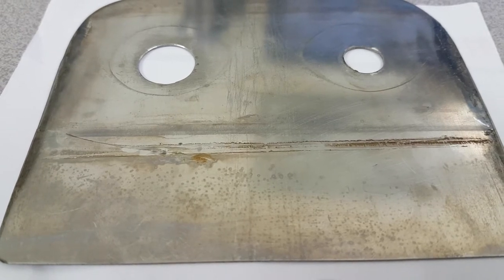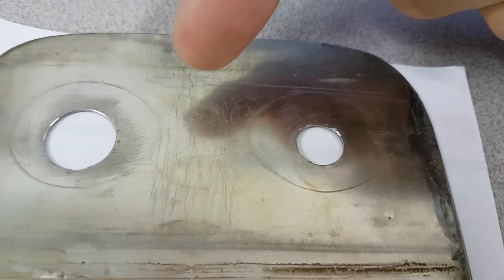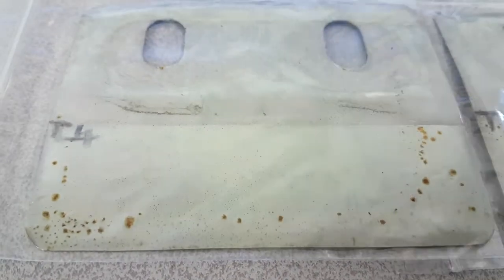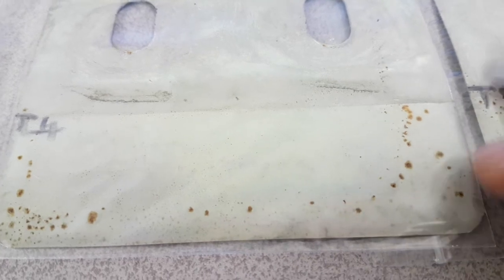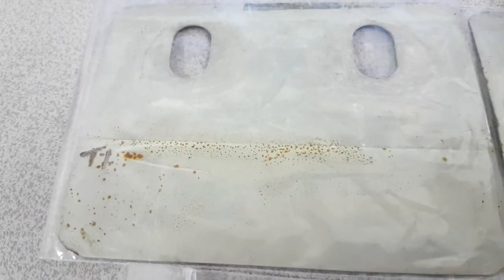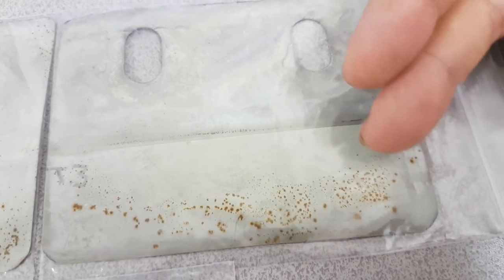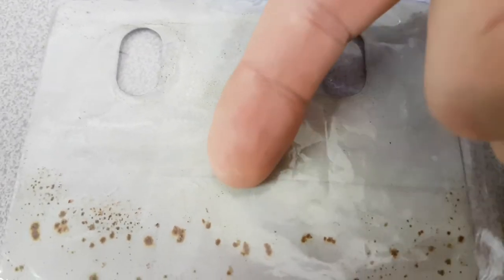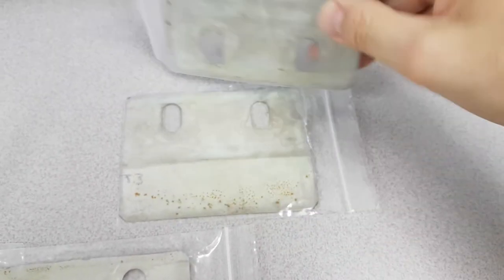OHMA - Pit rusting? on Pd coated SS316 run in MgCl2 + D2O + H2O reveals active areas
ERRATA: Bob Says Nylon but means PTFE

A few hours after running in the MgCl2 + D2O + H2O, an experiment that produced data pointing to the production of Iron that was subsequently found to be supported by Alexander Parkhomov's inverse beta processes (neutrino driven) when considering Mg and Cl, these plates were taken out and later placed into sample bags for us.

See from 9:56

In a wonderful turn of events, apparent rusting at cavitation spots gives a visual reference of where the sweet spots were for each side of each fin. What can we learn from mapping this data.

Notes:
- plate 1 was only in the fluid for around 6 hours, the rest for best part of a day.
- These plates were only run in one experiment.